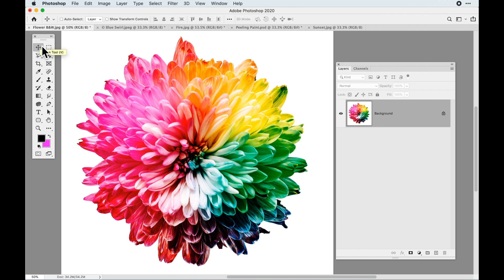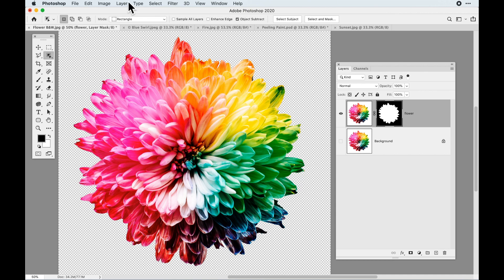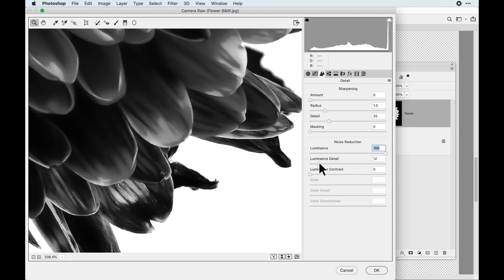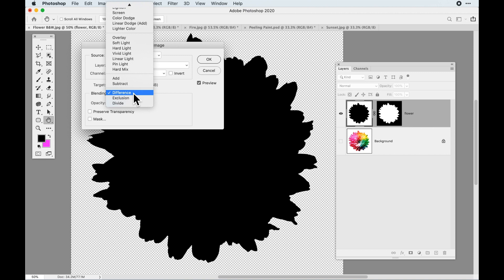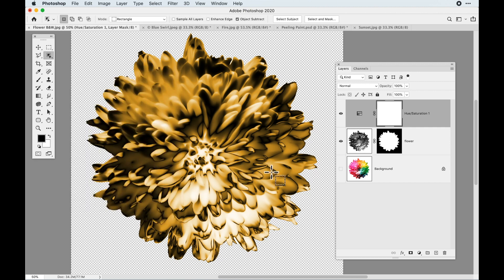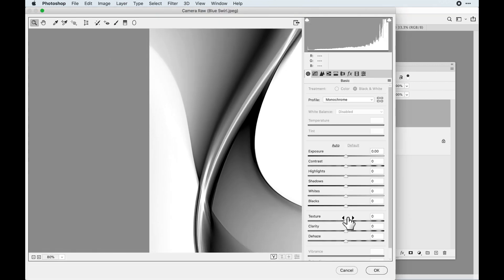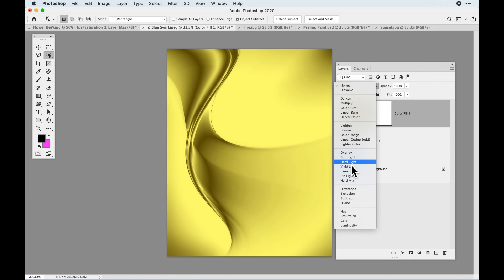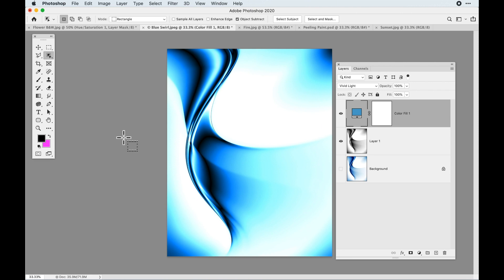Turn an image into Liquid Metal in Photoshop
Create a liquid metal effect with any image in Photoshop using the Apply image command and make it flow using these cool tip in the Camera Raw Filter.